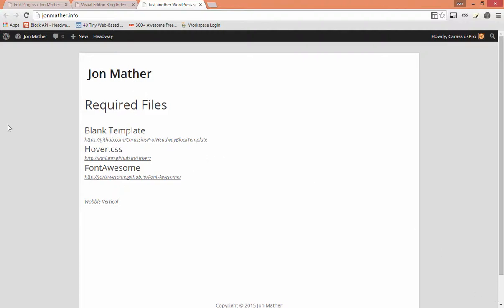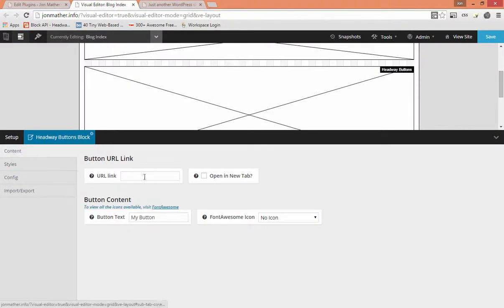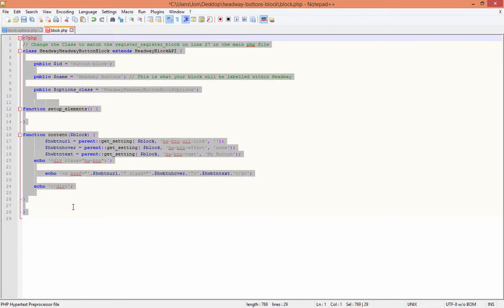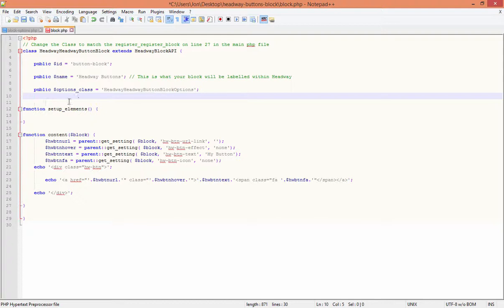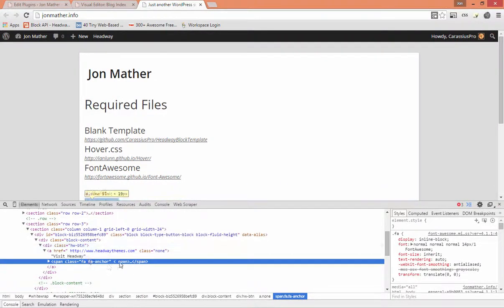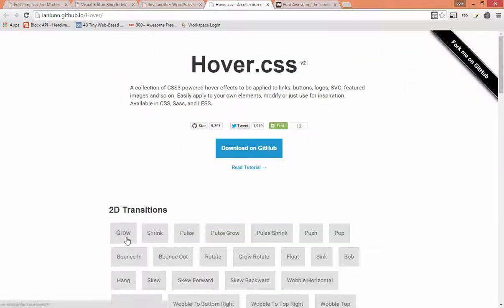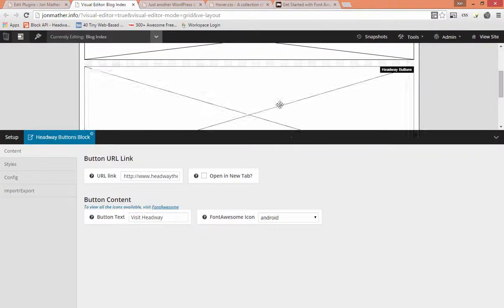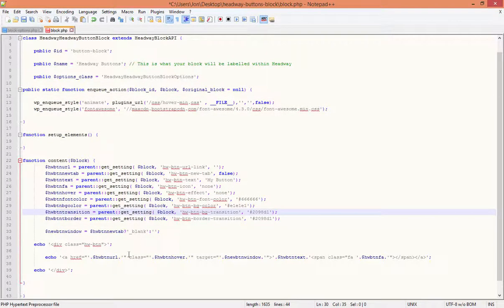Building Blocks Headway Themes Ep5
In the fifth edition of this tutorial series, we look at how to pull all the options the user selects, and then add them into the outputted html..including the FontAwesome icons and the hover effects